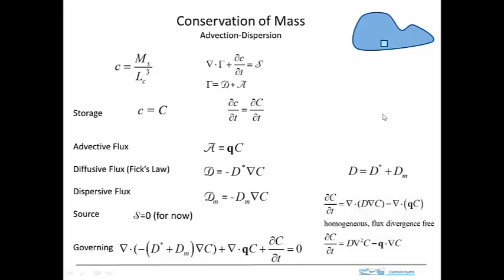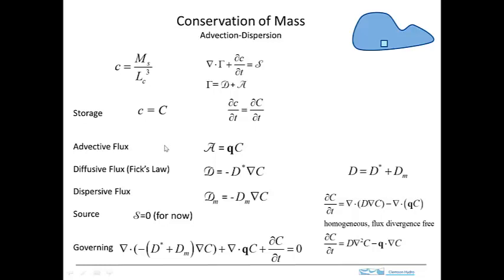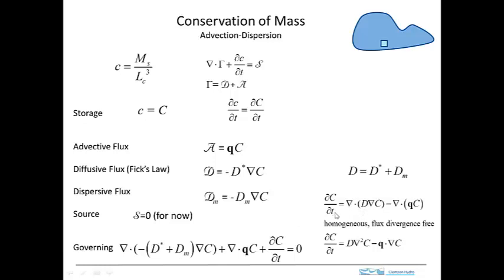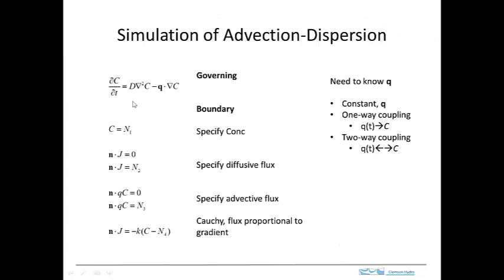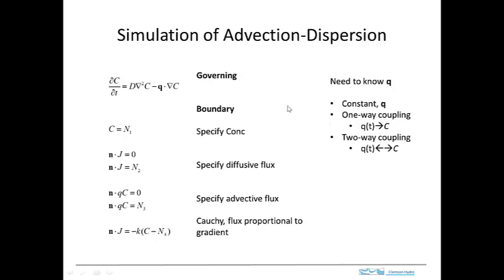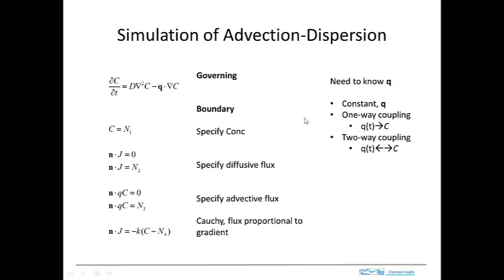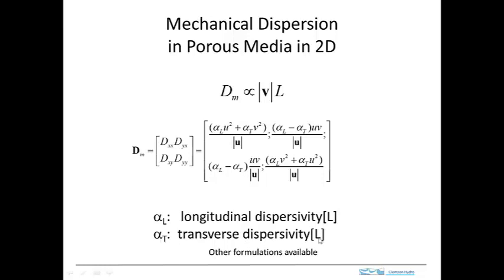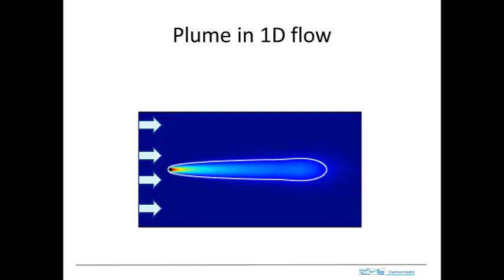advection dispersion governing equation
Introduction to governing equation for advection and dispersion through porous media